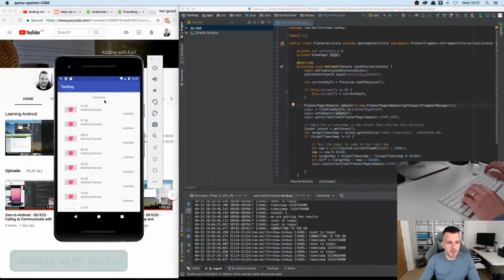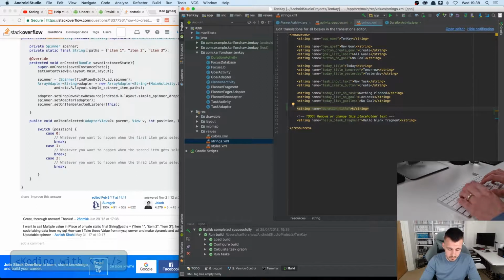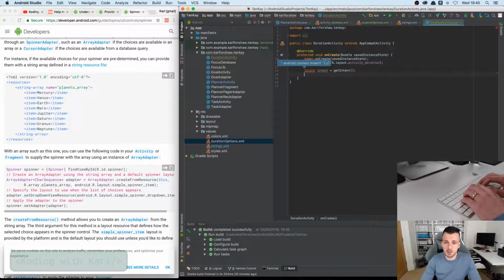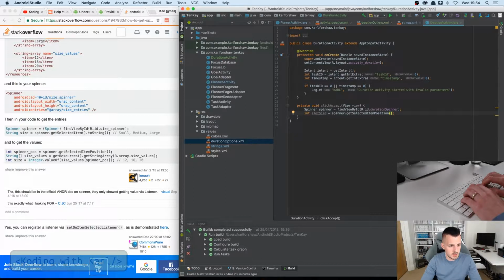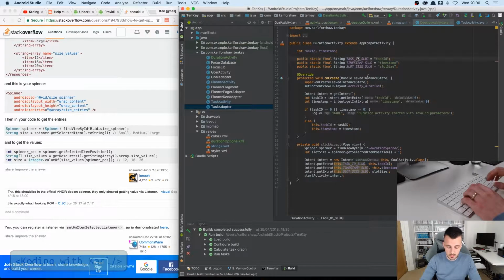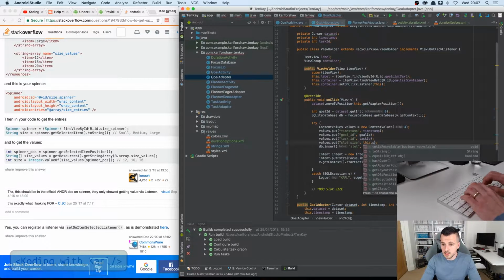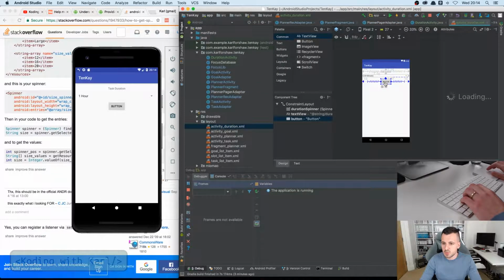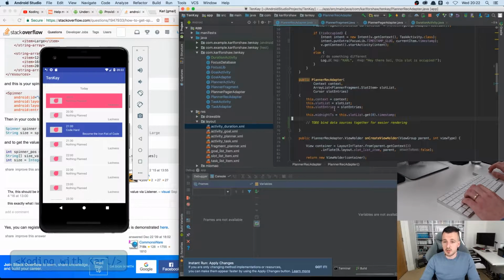Zero to Android - S01E24 - Using the Spinner Widget to Capture the Slot Size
In this episode I start a three hour stream to conquer the implementation of tasks that span more than 30 mins. I introduce a new Activity which makes use of the Spinner Widget to capture the input from the user.